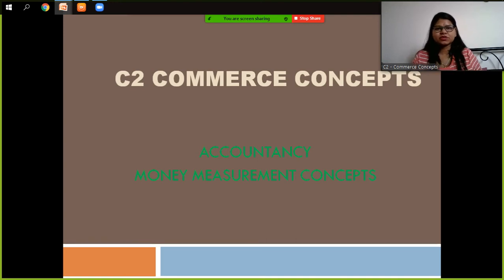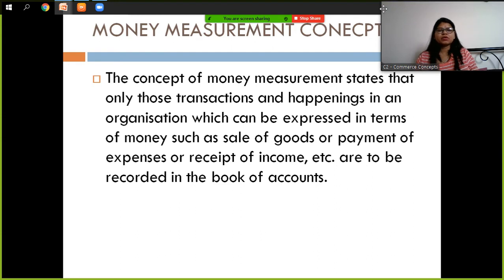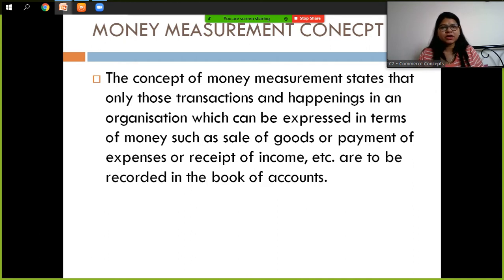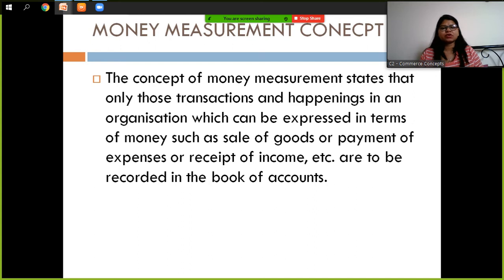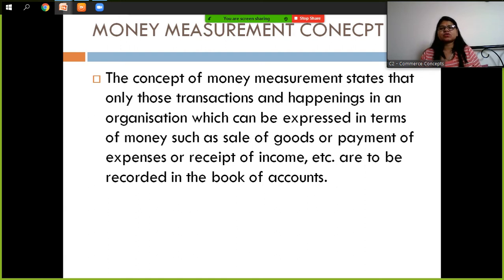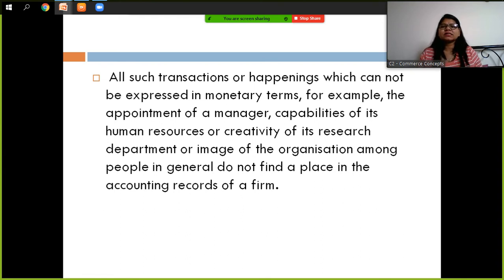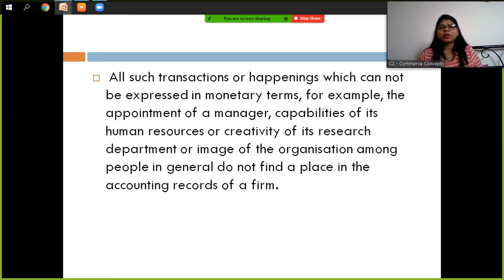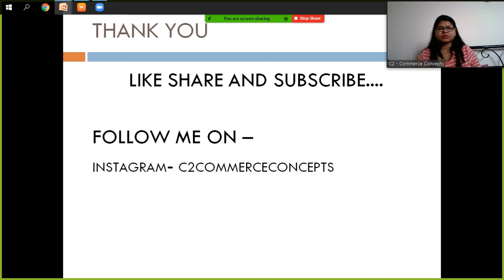| CLASS 11 | ACCOUNTANCY | ACCOUNTING PRINCIPLES | MONEY MEASUREMENT CONCEPTS |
Explanation of money measurement concept
with examples
Explanation in Hindi and English
Accounting principles